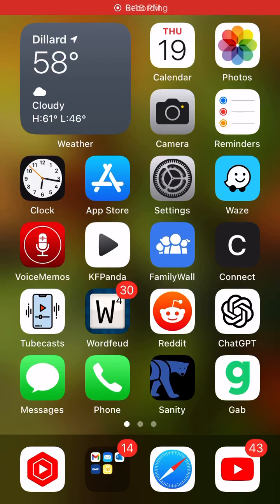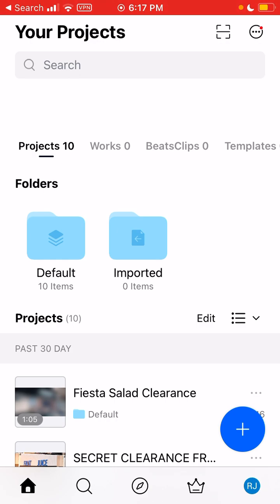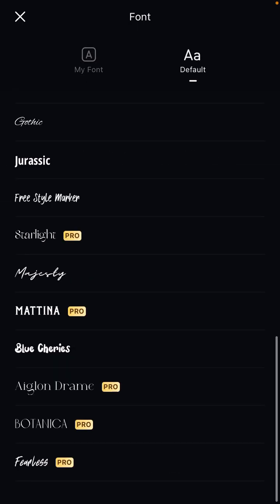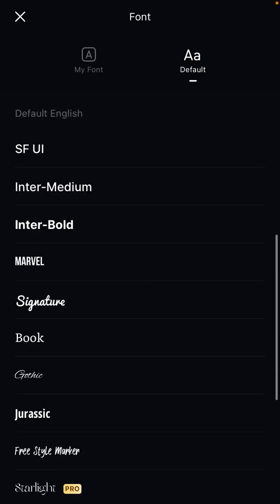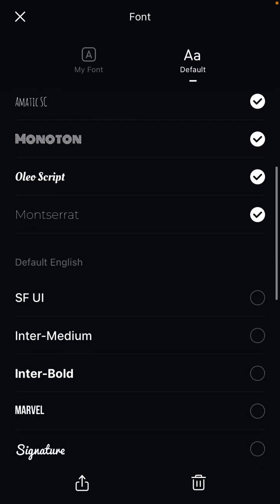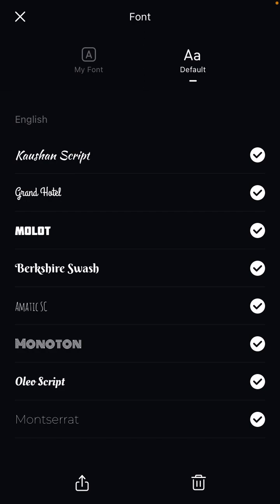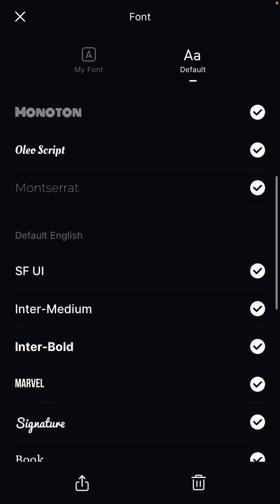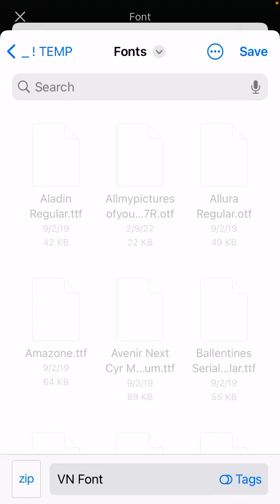Delete Default Fonts and Manage Fonts In VN Editor on iOS Devices. (Probably similar on Android.)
I walk you through my attempt to delete default fonts in the VN Editor on iOS using a two-finger slide-down method. I share my frustrations with the process, what worked, what didn’t, and my tips for managing default fonts, including saving them for future use.
Bitcoin: 3MoanBGNDLQ3mdjH1e4u2Di7Tuzx1vPydH
Litecoin: MFFceWzvqx5KFNjs7Js85cs6naN5RD4ZYp
Ethereum: 0x1f42C49Fc6C18a0BD7e1007e078a46F77283f65e

This video describes a method for deleting default fonts in the VN video editor on iOS devices, specifically for users who prefer custom fonts over the built-in ones. I sharee their frustration with the inability to easily remove these default fonts, noting that standard gestures like holding or sliding do not work. However, I discover that using two fingers to slide down reveals selection dots that allow for the removal of the default fonts. Despite some difficulties in the process and a moment of uncertainty about whether the deletions would be successful, the conclusion is reached that while the attempt to delete all default fonts did not work entirely, the experience was still worthwhile. I suggest saving the default fonts to a zipped file for potential future use, even if the main goal of deletion wasn't fully achieved.